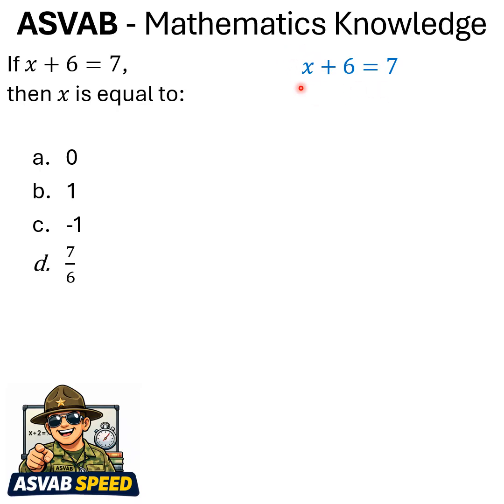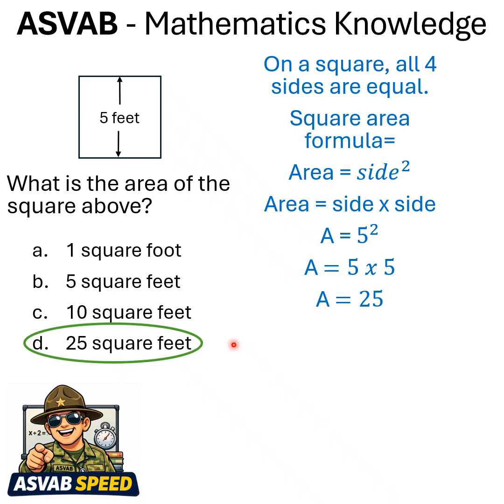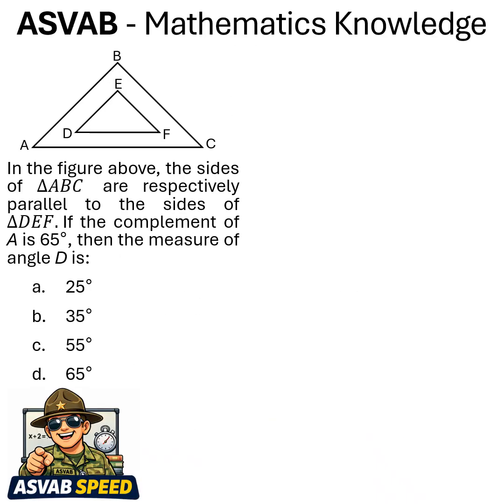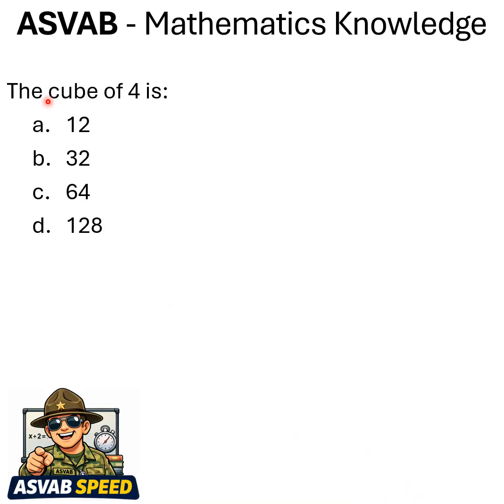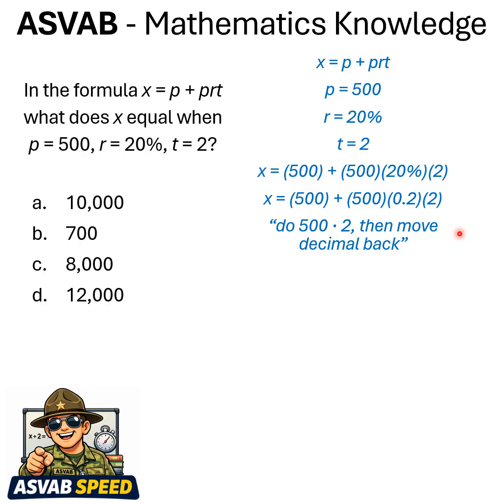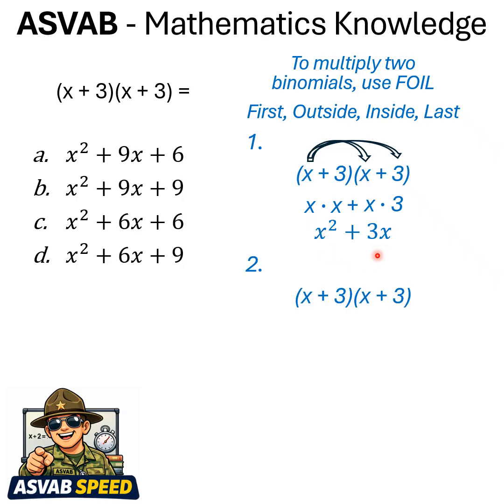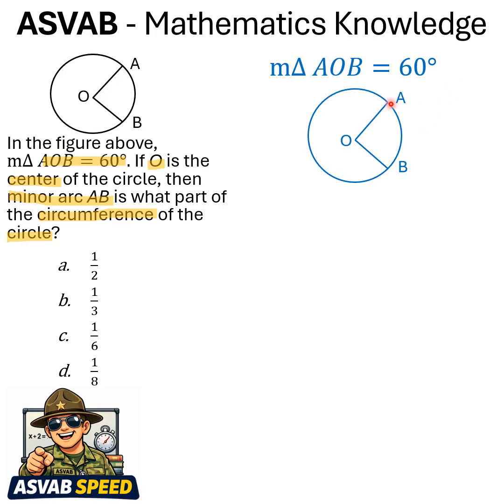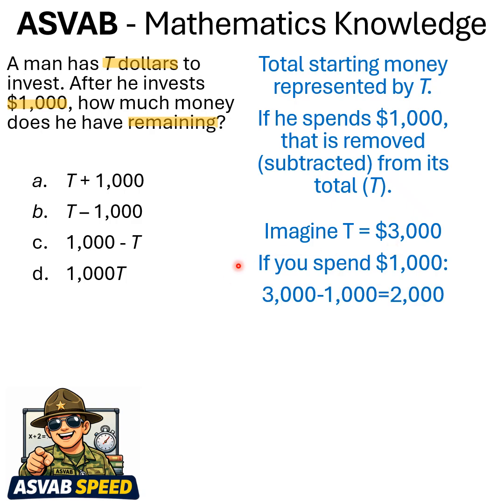10 ASVAB Mathematics Knowledge Questions Explained in 10 Minutes Speed Method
This video explains 10 ASVAB Mathematics Knowledge questions in one focused 10-minute study session using speed-based problem-solving strategies designed to help you answer math questions faster and more accurately.

Each question is broken down so you can:
• Identify common algebra and geometry problem types
• Apply the fastest solving method
• Eliminate incorrect answer choices

These questions are compiled from ASVAB Speed 60-second Shorts, now combined into one structured Mathematics Knowledge practice session.

ASVAB Speed helps you pass the ASVAB faster using repeatable strategies—one question at a time.

⏱️ Chapters are included so you can jump to any question.
00:00 Intro
00:08 Question 1
01:05 Question 2
01:57 Question 3
03:07 Question 4
04:29 Question 5
05:20 Question 6
06:42 Question 7
07:45 Question 8
08:28 Question 9
09:47 Question 10